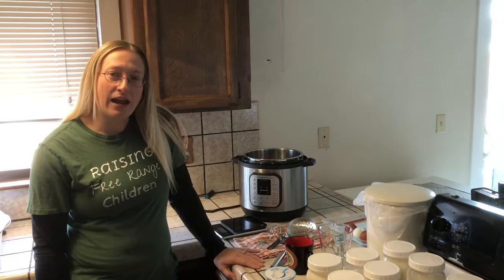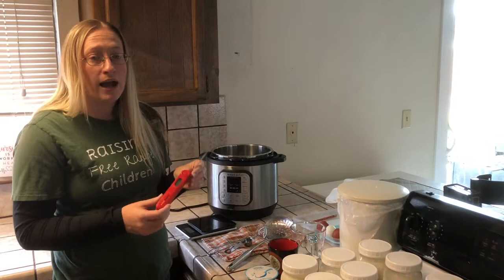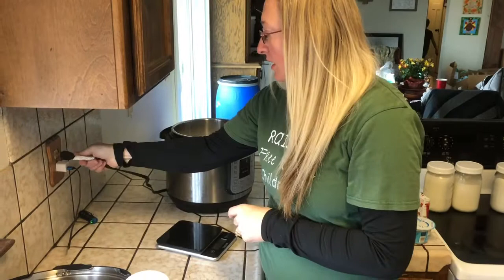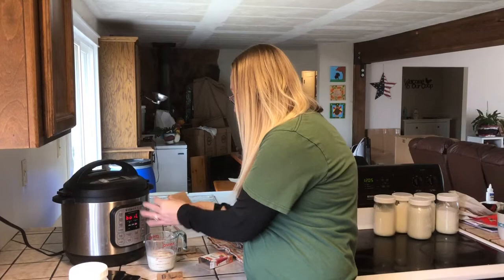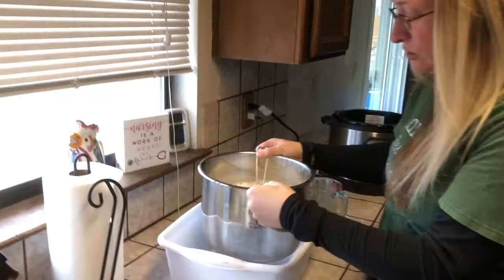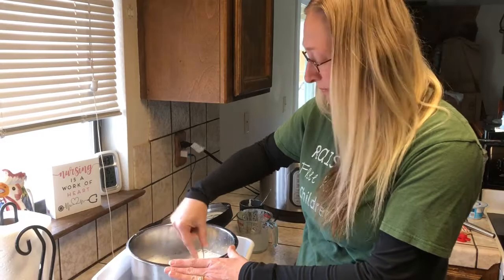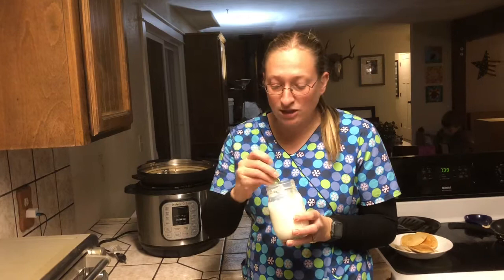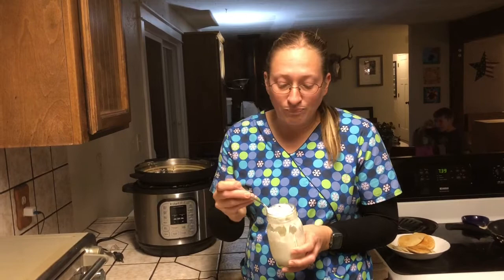Instant Pot Goat’s Milk Yogurt Perfected, Thick And Creamy!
This is our preferred goat's milk yogurt recipe. We have been working on this for the last 6 month improving it each time.

Instant read thermometer
Instant Pot
Stainless steel ladle
Slotted spoon
Wide mouth jar plastic lids